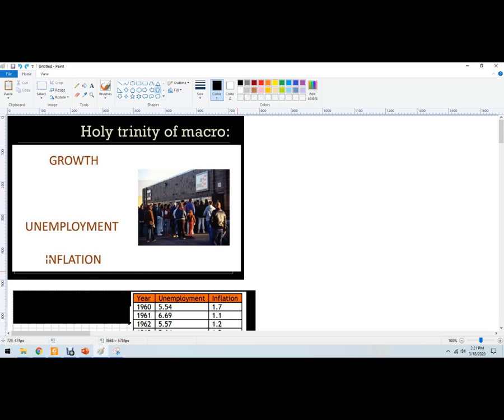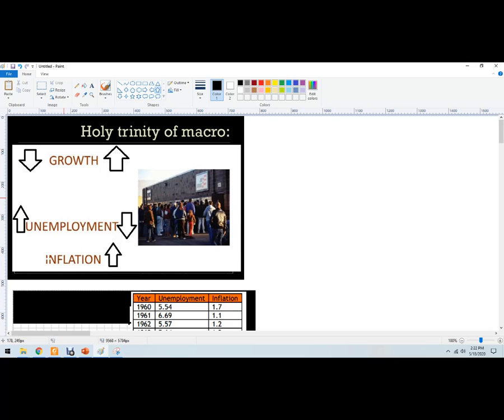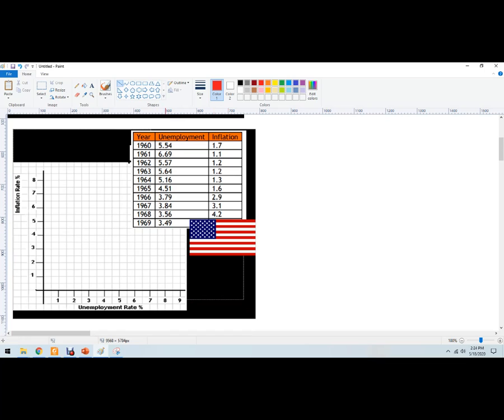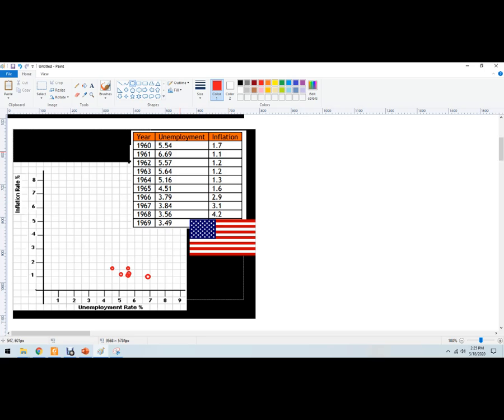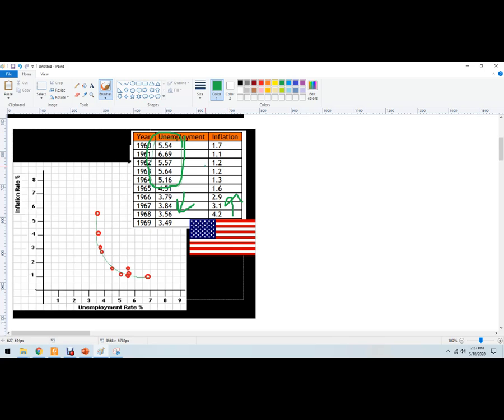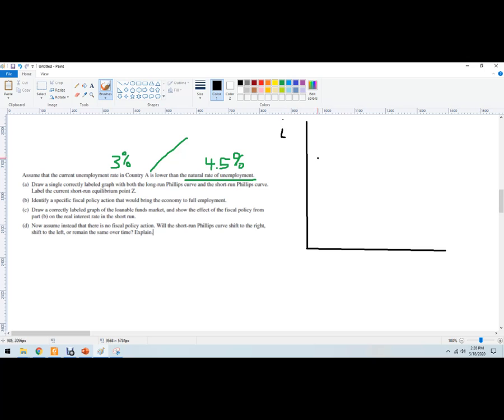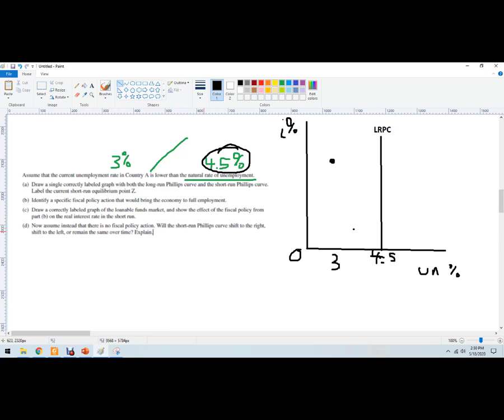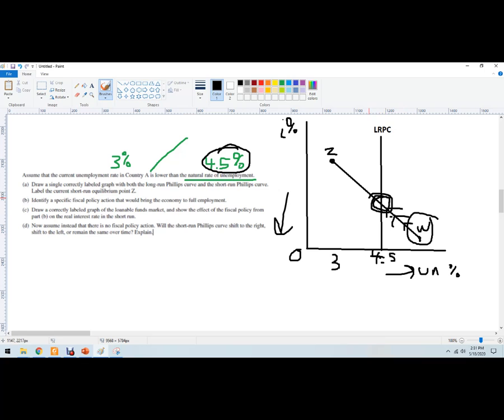Short Run Phillips Curve and Example Question